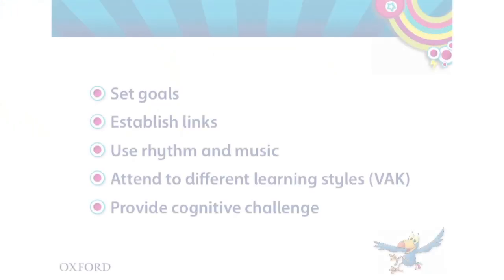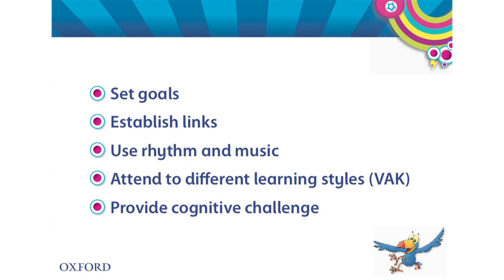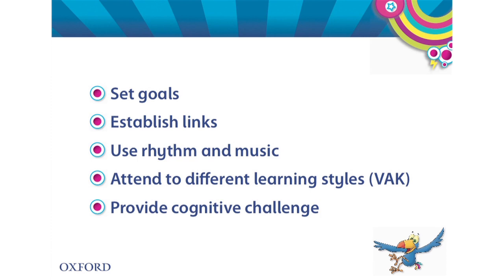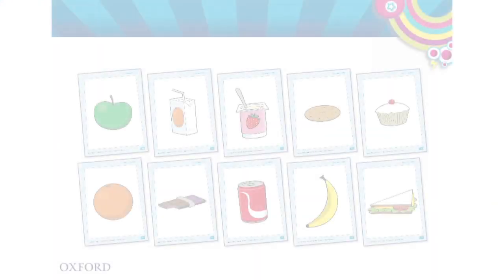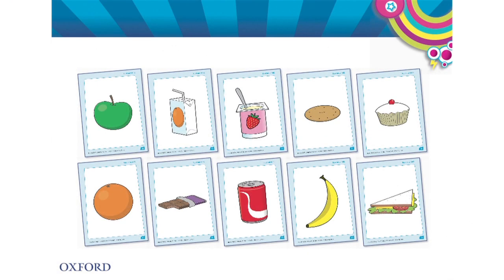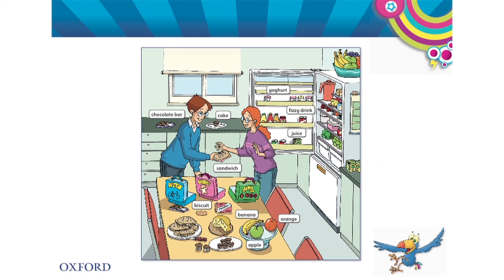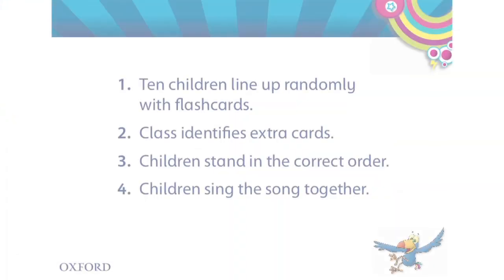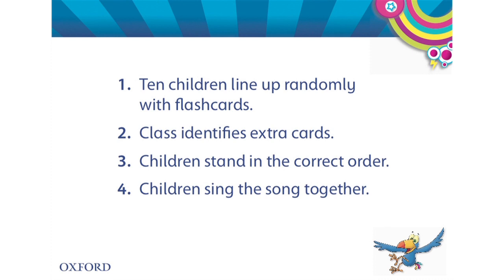Brain-based Learning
Sarah Phillips, author of Incredible English and an expert in CLIL and brain-based learning, presents an Incredible Teaching Tip on Brain-based Learning.

Try out the tip in your classroom by downloading FREE notes and resources